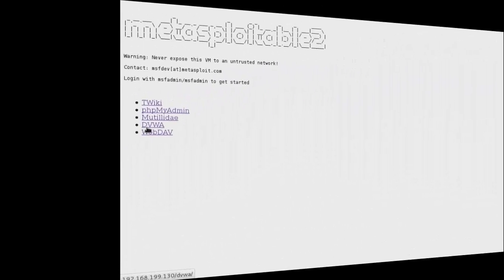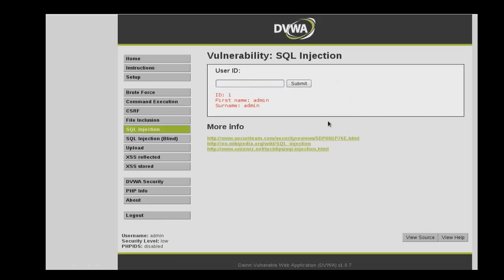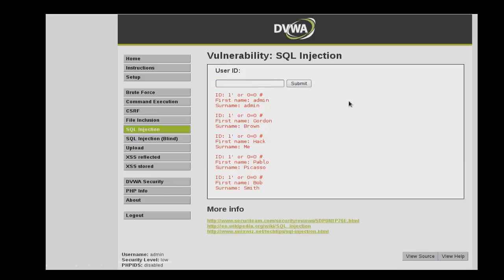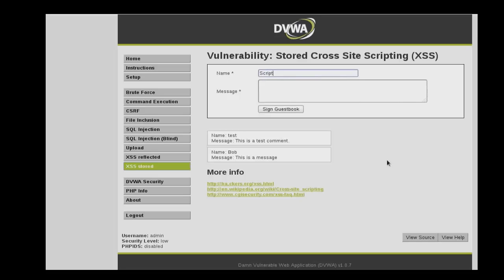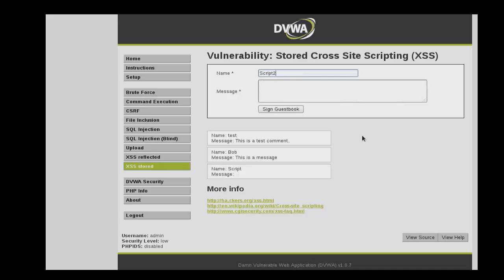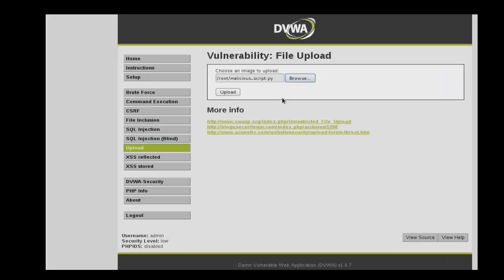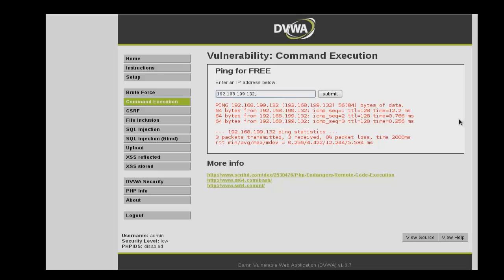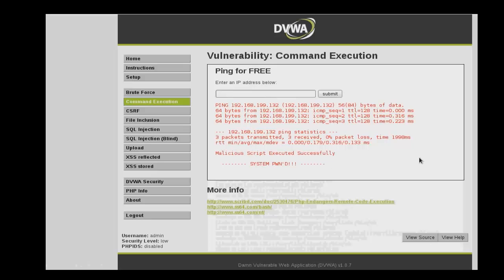Web Exploit Application with Kali Linux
Before attacking any website, it's critical to do good reconnaissance. A few minutes of recon can save you hours on a hack. Simply trying various attacks without first finding which attacks the site is vulnerable is pure foolishness.

My Wireless card: An Alfa and is only around $19

Here is link to my page going into details about the best Kali Linux wireless USB adapters. You can review and purchase.